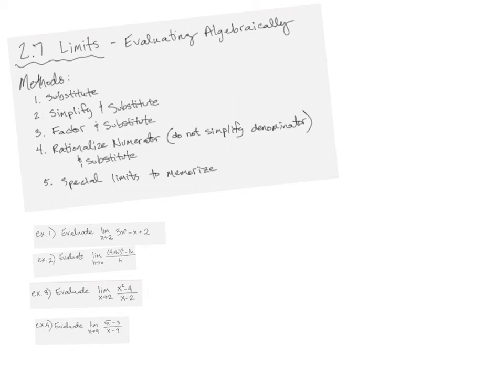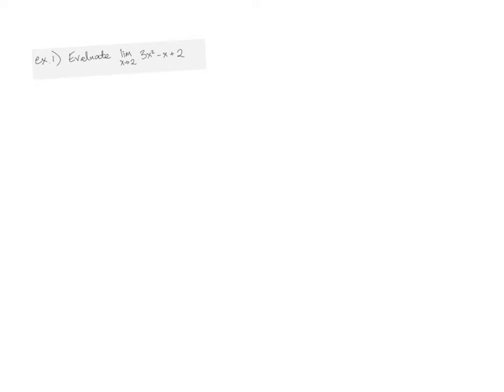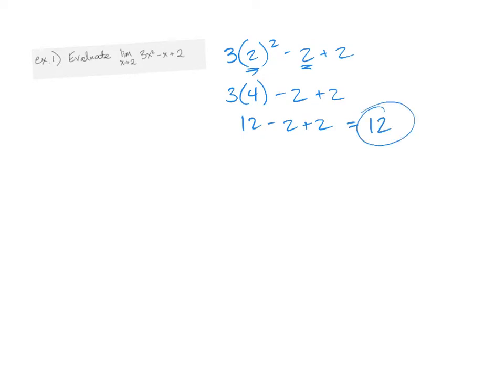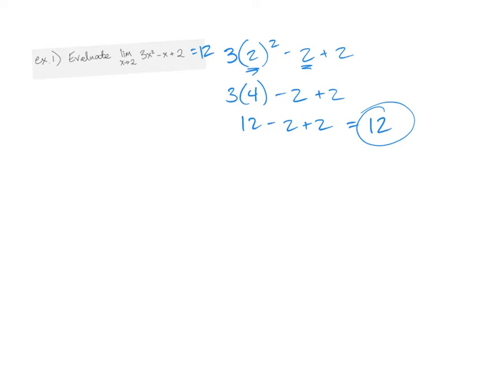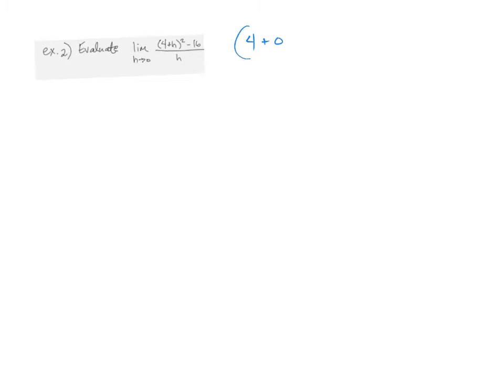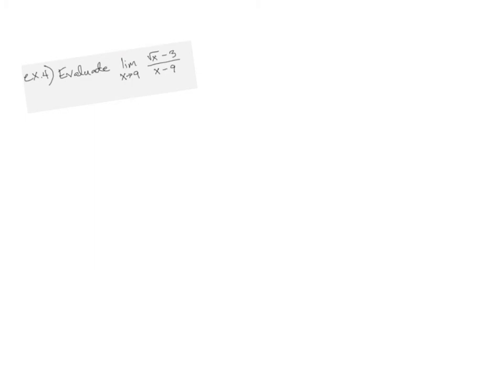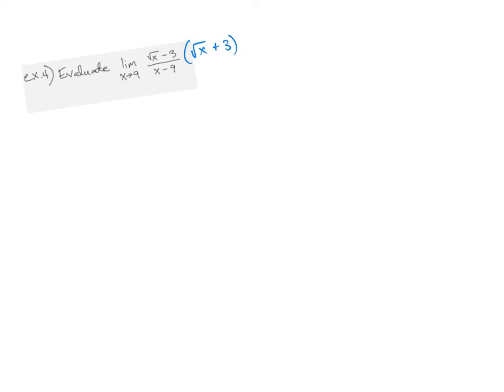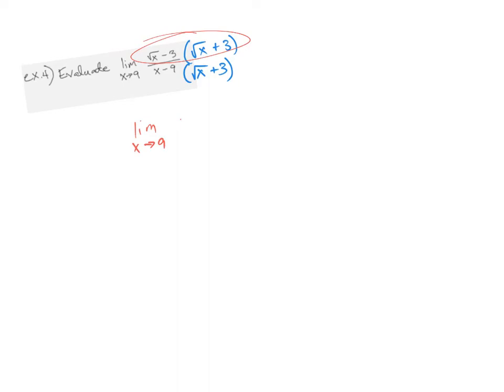2.7 limits - algebraically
Evaluating limits algebraically. Reagan helps me a little bit.